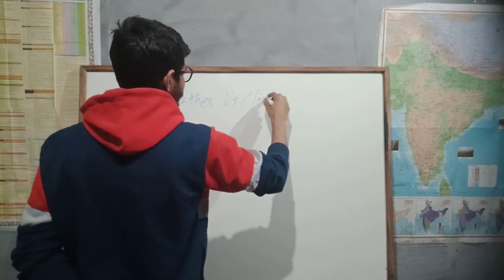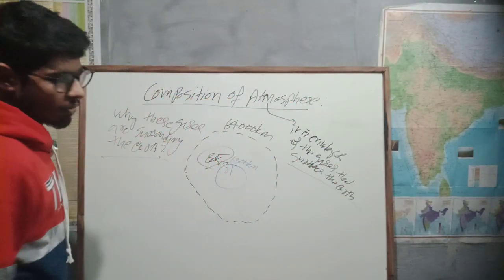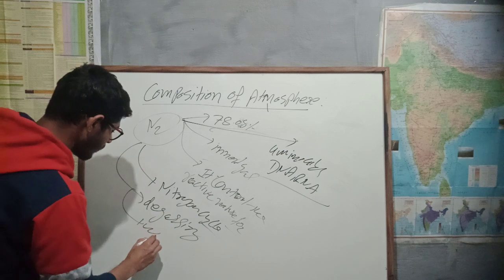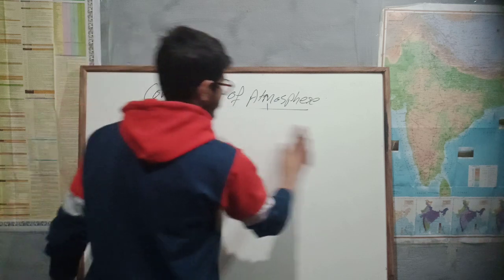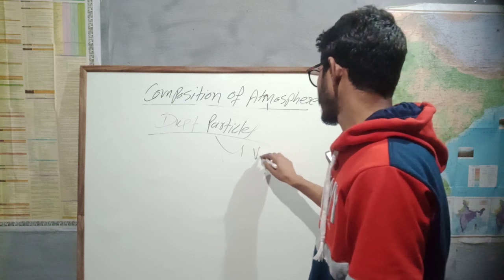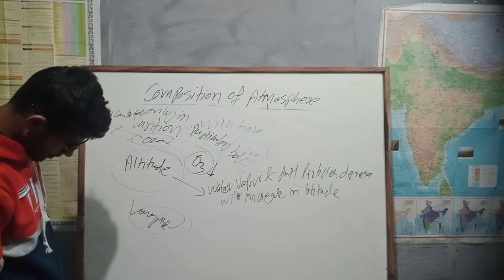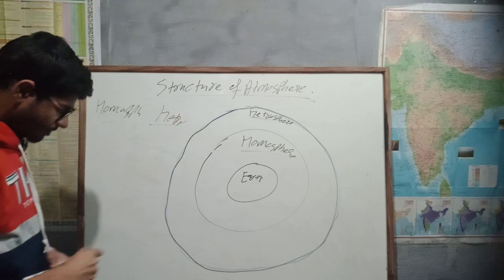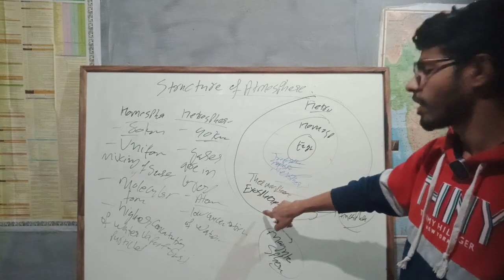Composition And Structure of Atmosphere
In this video I tried to explain the some terms like Weather and Climate. In the next part of the video we're having discussion about the Composition of Atmosphere.And at the Last lag of the video there is discussion on Structure of the Atmosphere.

(1) Climate Vs Weather

(2) Composition of Atmosphere

(3) Structure of Atmosphere